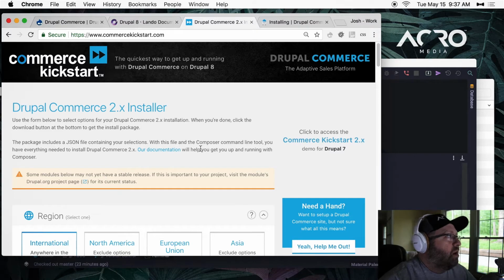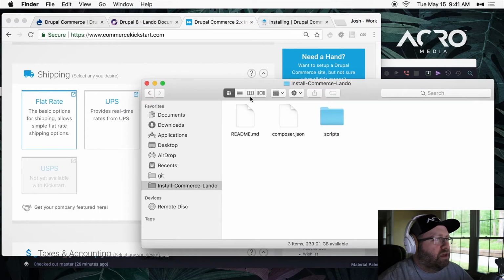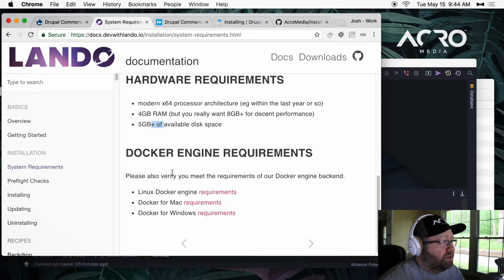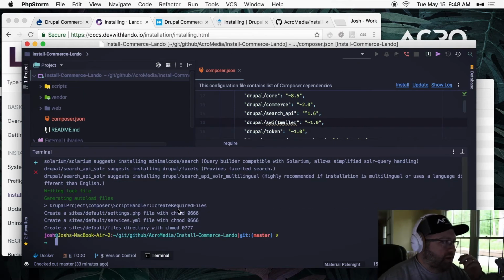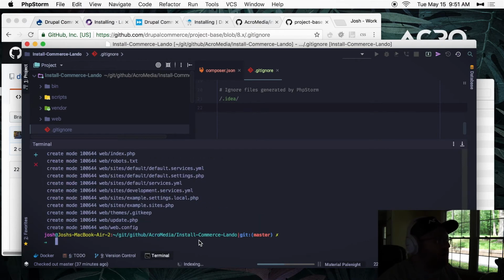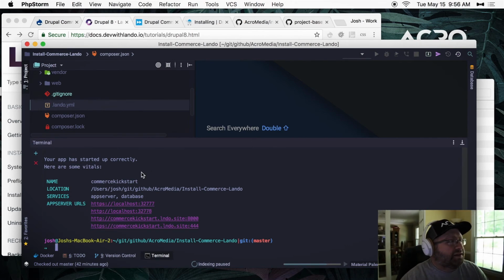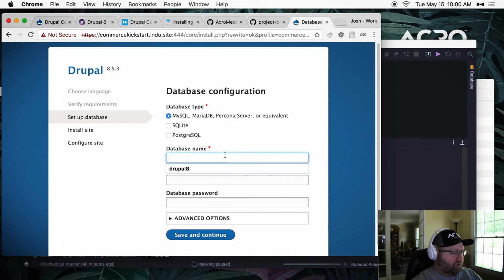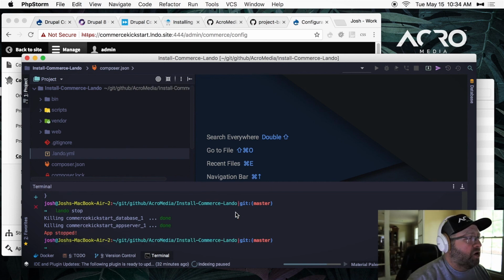Tech Talk: Lando Powered Drupal Commerce Install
In this video, Josh Miller shows you how to install Drupal Commerce 2 using a local development tool called Lando. There is an accompanying blog post that lists out all of the steps and includes source code.

1. Commerce Kickstart download: 0:51
2. “composer install” command: 8:00
3. “lando init” command: 12:56
4. “lando start” command: 15:06
5. “Drupal install” screen: 17:04
6. “lando stop” command: 21:18